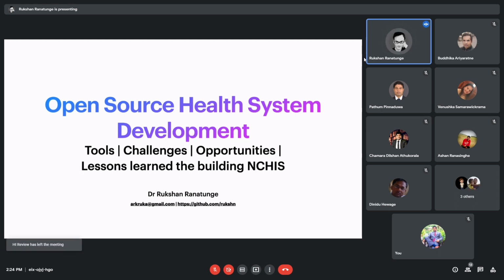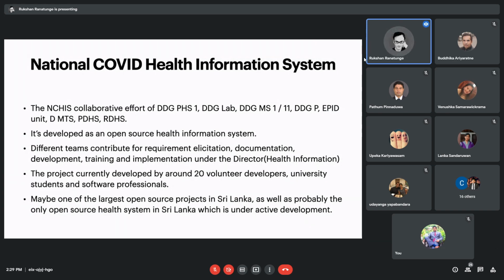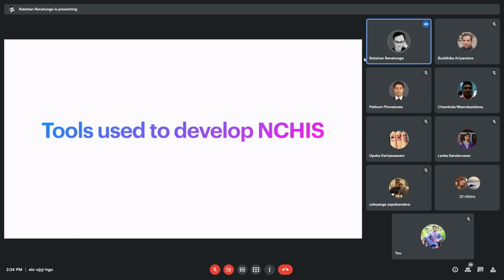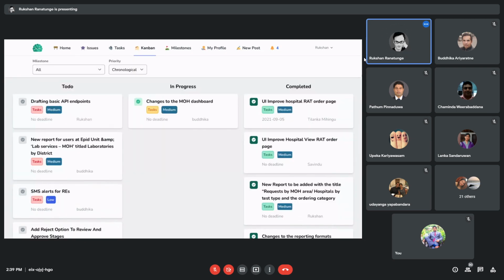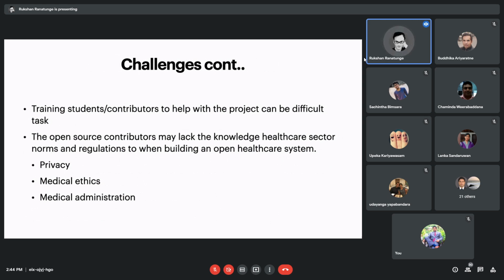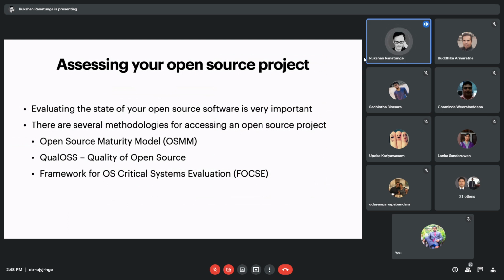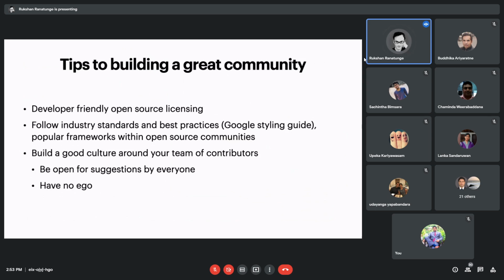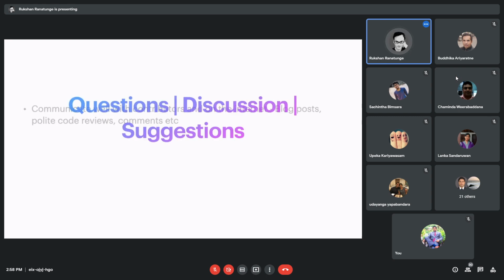Open Source Health System Development - Health Information Unit Knowledge Sharing Session 12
This is a video recording of the 12th knowledge sharing session conducted by the Health Information Unit at Ministry of Health Sri Lanka, which I happy to be the resource person
Open source movement has developed some of the largest and widely used technologies currently available. From powering servers to IOTs to smart phones.

These same advantages that the open source community provides can be used to develop "Health Systems" that powers healthcare and tackle global health challenges.

One such system which we have developed in the National Covid19 Health Information System (NCHIS), which is specially designed to tackle the current pandemic.

The system collects data and generate reports which are used by decision makers around Sri Lanka in fighting the global pandemic.

The system is a zero budget project thanks to its open source nature. Also a powerful system was developed within several weeks due to the open source nature.

It's one of the largest open source projects in Sri Lanka and actively developed Health System which is fully open sourced.

An open source approach like this is ideal for a developing country such as Sri Lanka with limited resources.